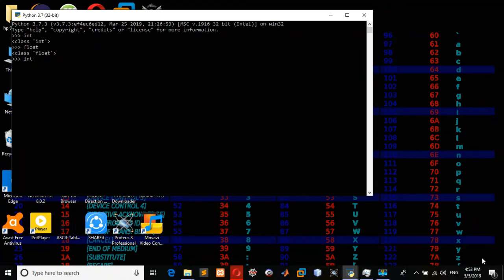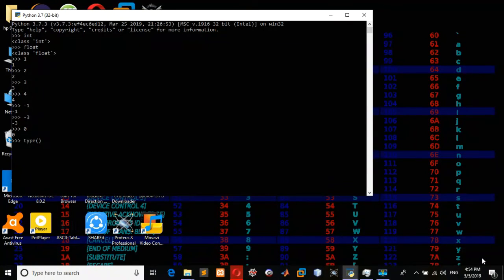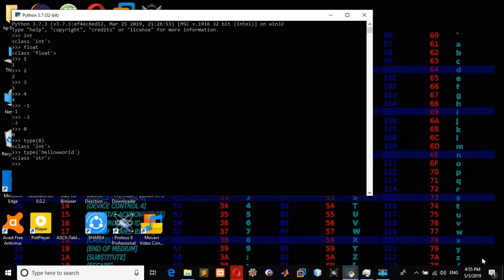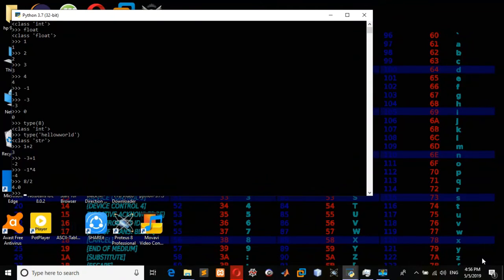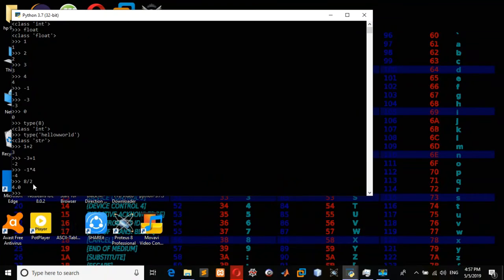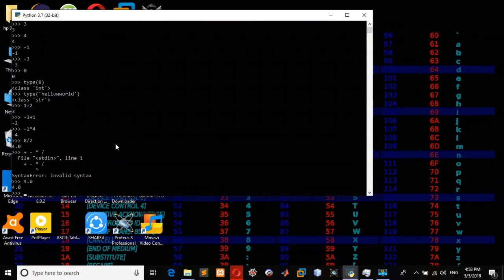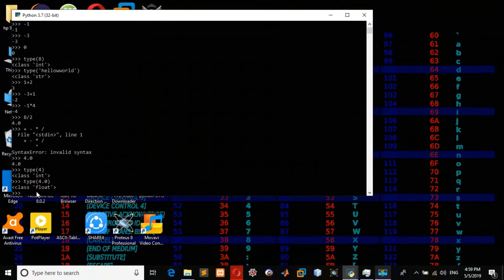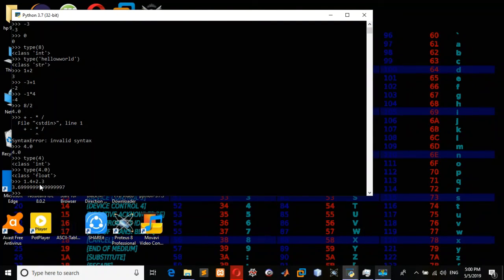Lesson4_The Integer and Floating Point numbers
In this lesson we learn about the integers and the floating point numbers and the various operations that can be performed on them